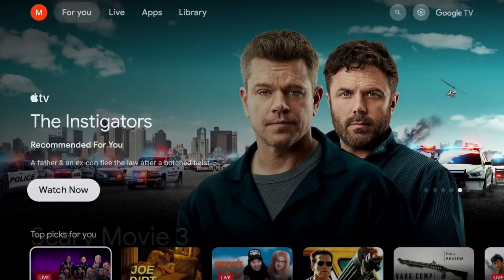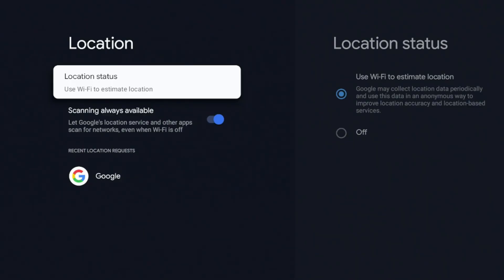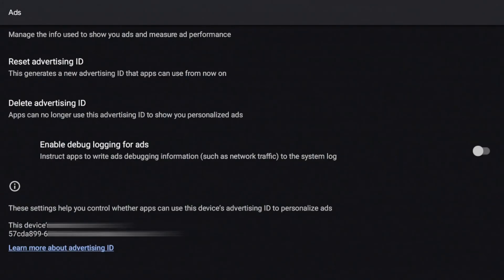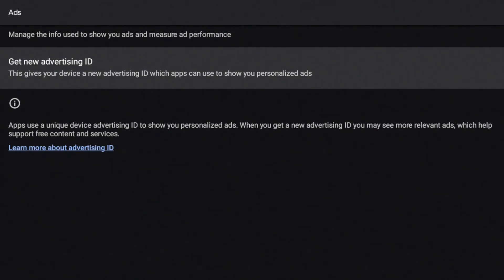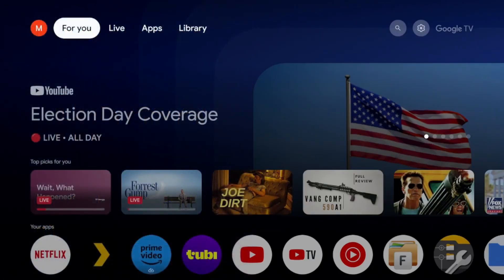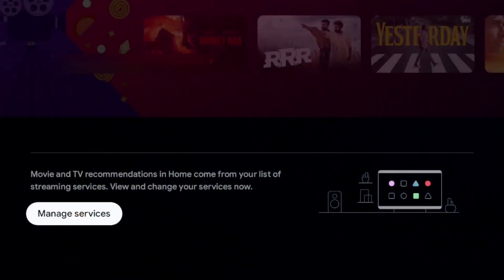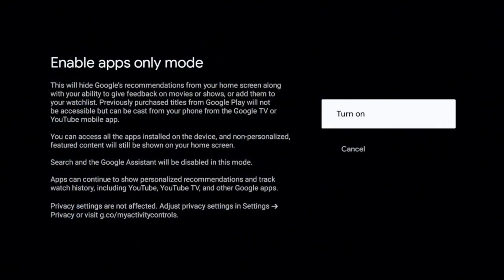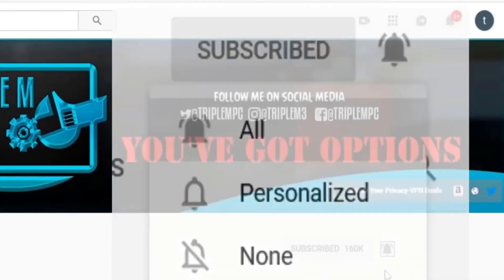Before You Use Your Google TV, Change These Five Settings!!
🎯 Just got a new Google TV device? Before you start streaming, make sure you change these 5 crucial settings! These simple tweaks will improve your privacy, boost performance, and give you the best streaming experience possible.

👉 In this video, I’ll walk you through the must-change settings on Chromecast with Google TV, Onn 4K Streaming Box, or any Google TV device. Whether you’re a new user or a longtime streamer, don’t skip these tips!

💥 Firestick 4K Max

ZYF Mini Keyboard
Foldable Mini Keyboard

📺 Covered in this video: 00:00 - Intro
00:46 - Setting #1: Wifi Data Collection
02:06 - Setting #2: Disable Ads
04:06 - Setting #3: Scan Apps / Play Protection
05:05 - Setting #4: Customization
07:05 - Setting #5: Apps Only Mode
08:46 - Final thoughts
💬 Have a favorite Google TV tip or setting I missed? Drop it in the comments below!